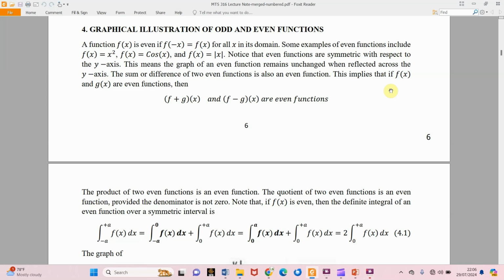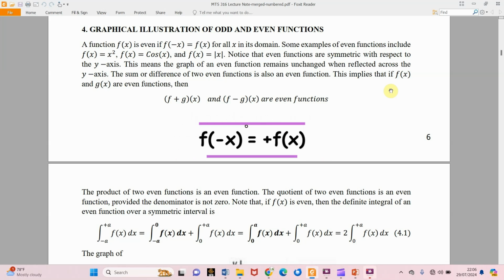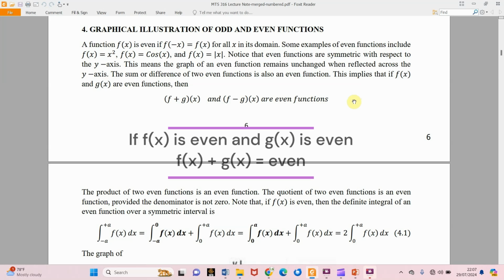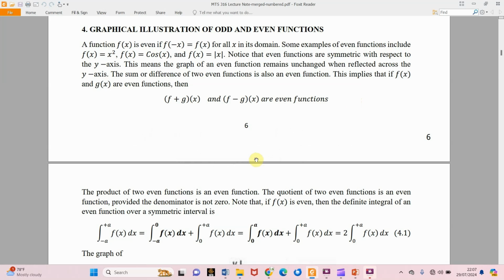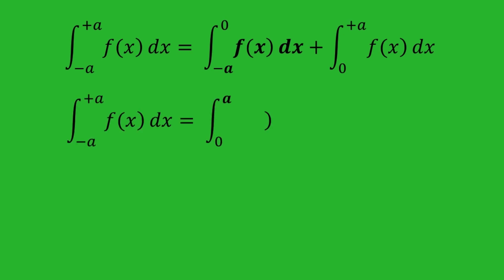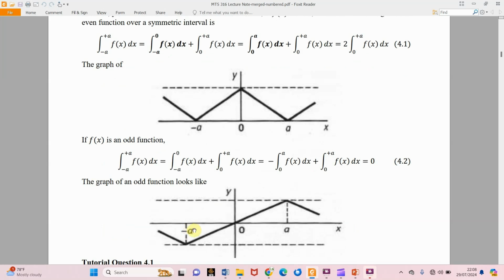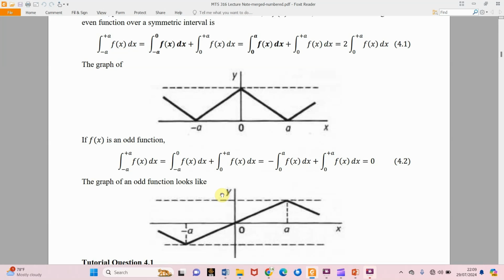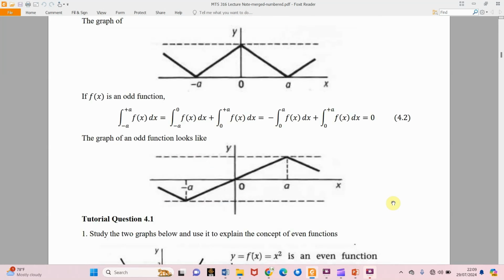Insight into odd and even functions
GRAPHICAL ILLUSTRATION OF ODD AND EVEN FUNCTIONS